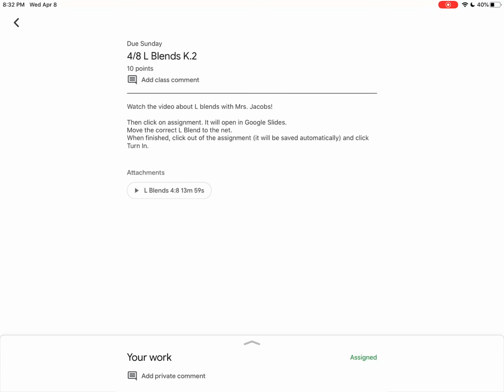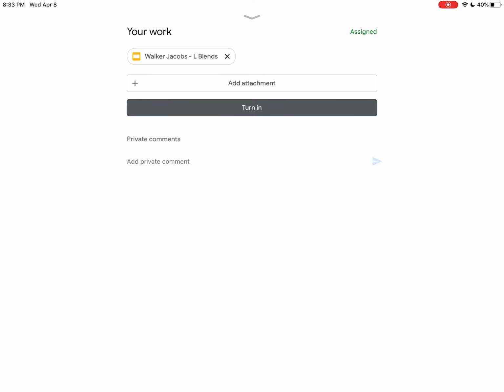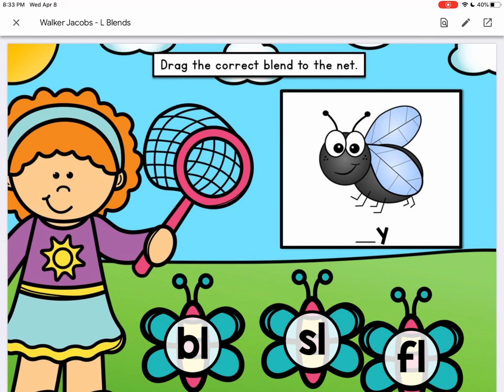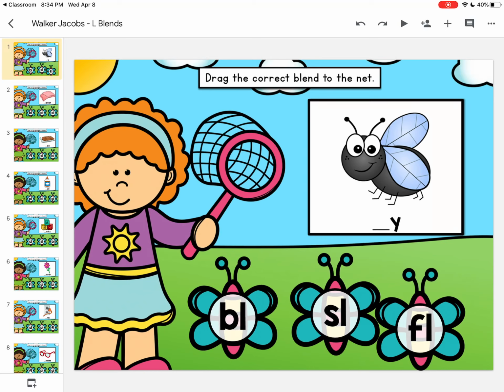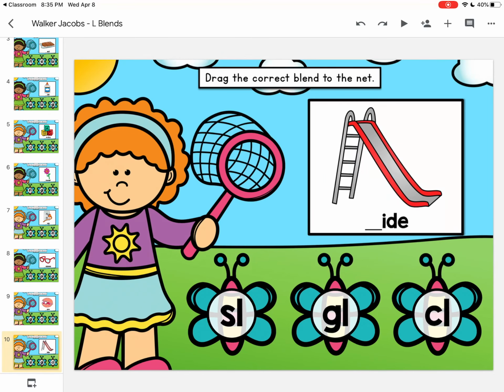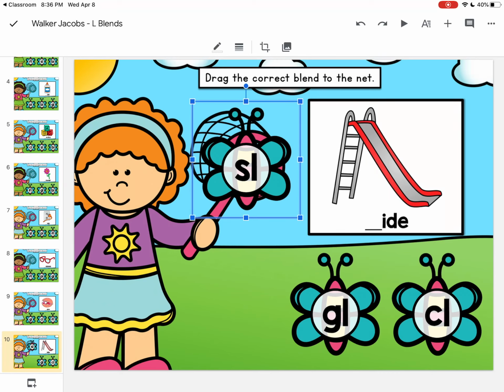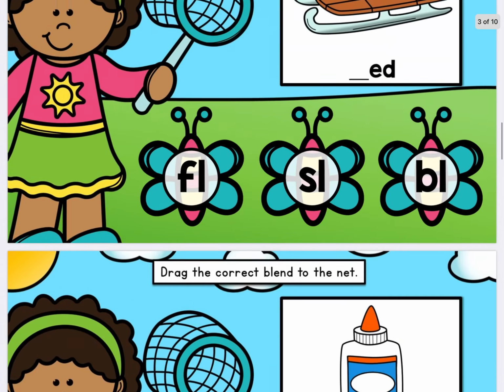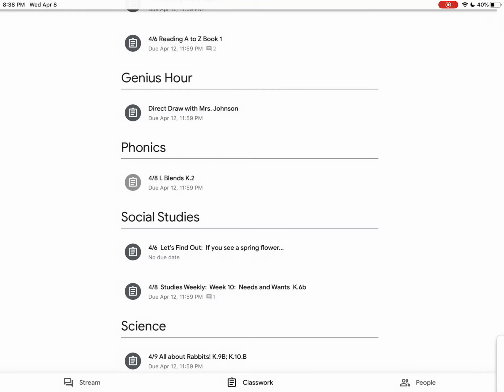Google classroom assignments on iPad/phone